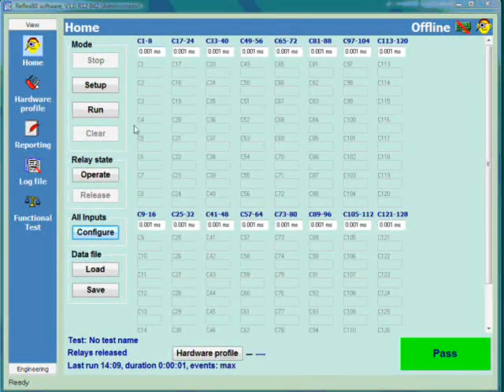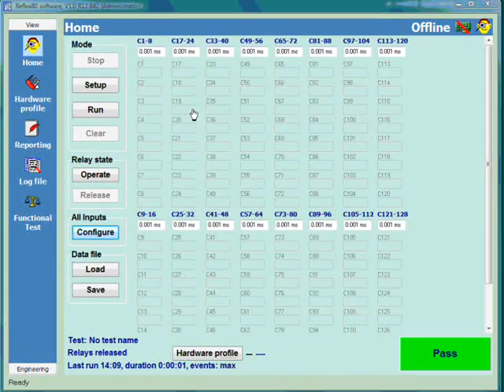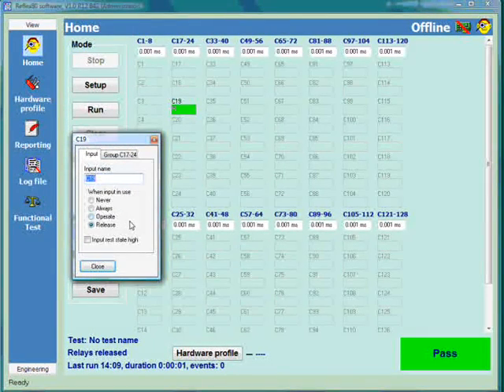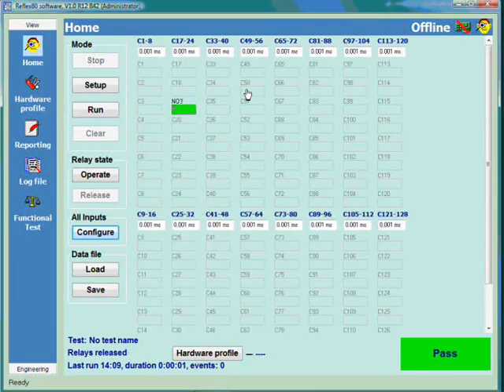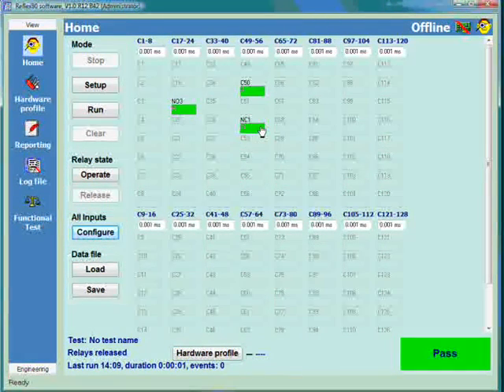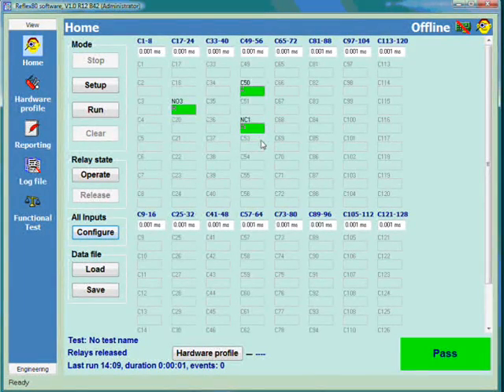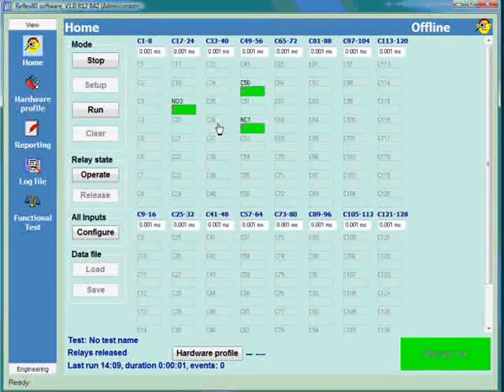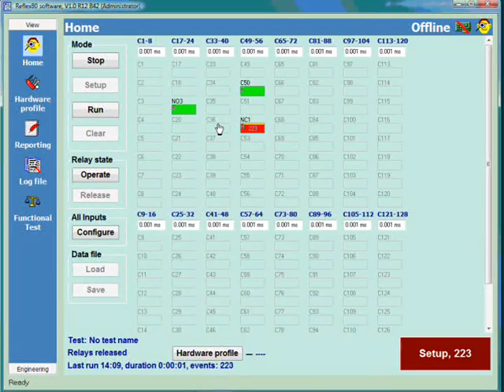Reflex80 TutorialPart1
Reflex 80 Tutorial Part 1